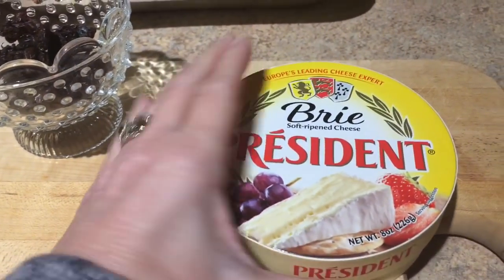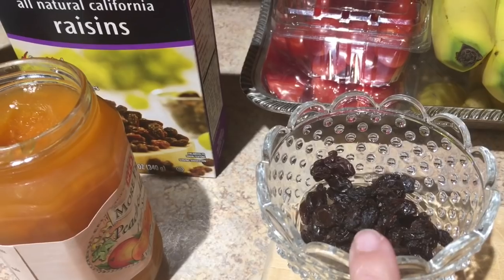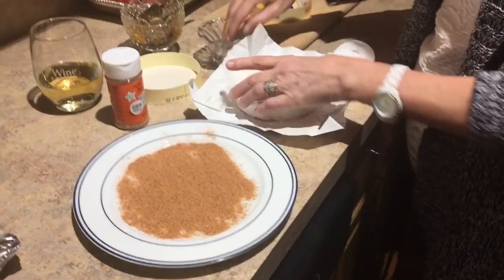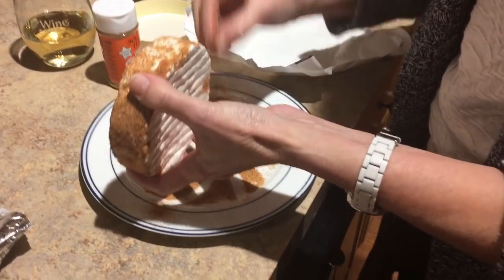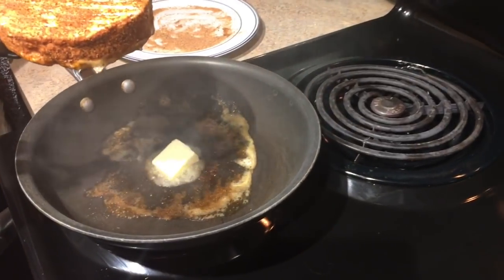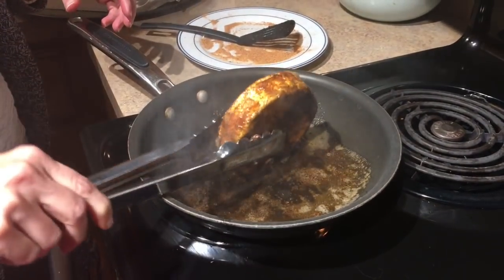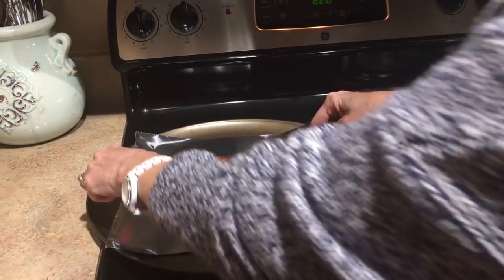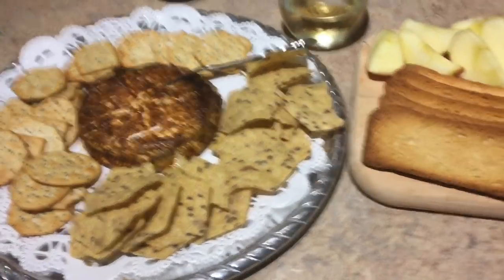Quick Appetizer or Light Dinner Recipe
Hope you enjoy this very impromptu cooking video.

This recipe is from an appetizer we had at our favorite new restaurant called The Blackfinn.
Here is the link to the recipe: Blackened Brie

Have a fun Superbowl Sunday :)